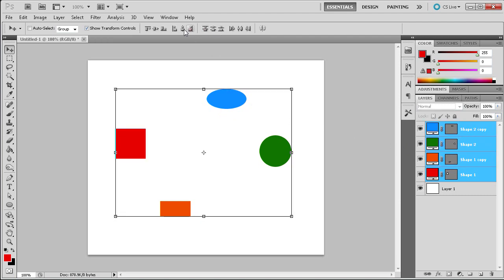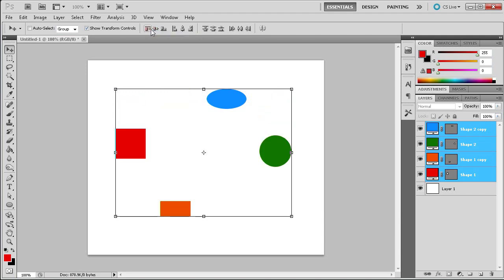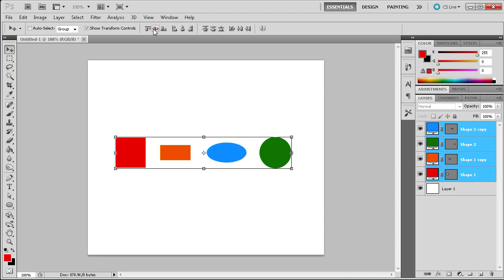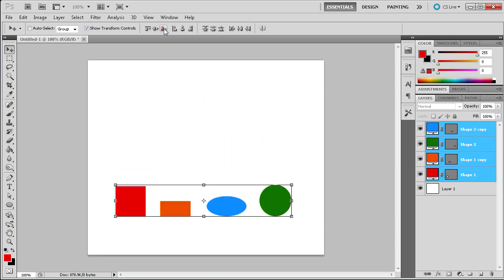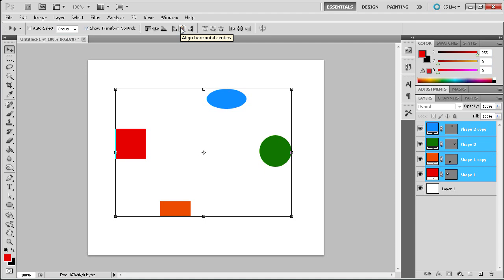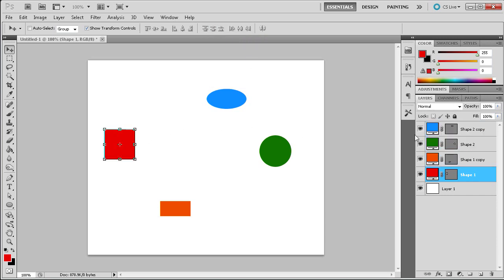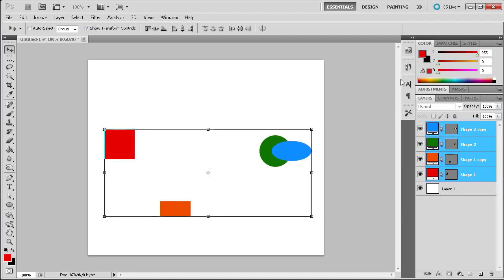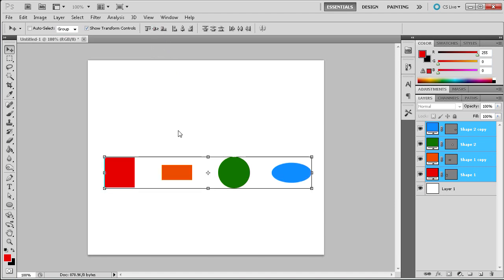60 Second Photoshop Tutorial : Using the Align Panel -HD-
In this 60 second tutorial, you will learn how to use the align panel in Photoshop to arrange your elements more professionally on stage.